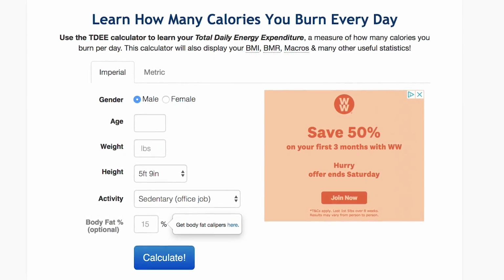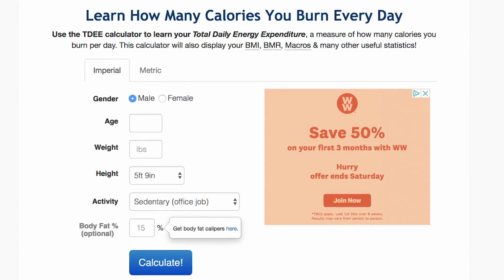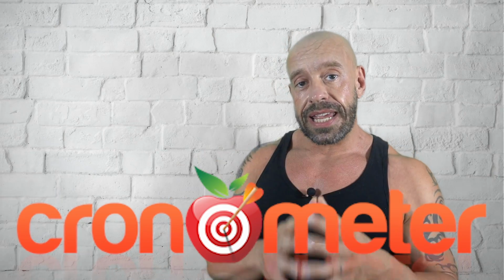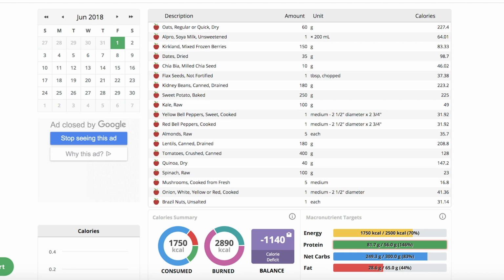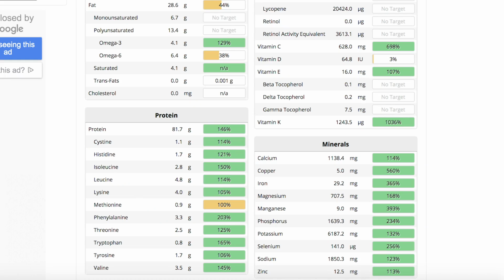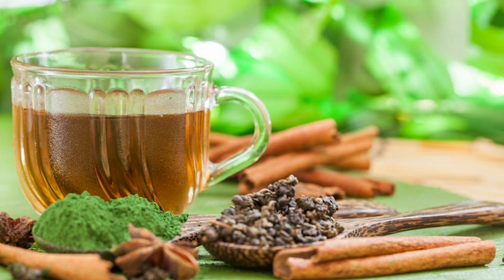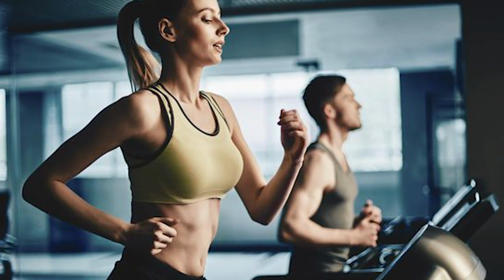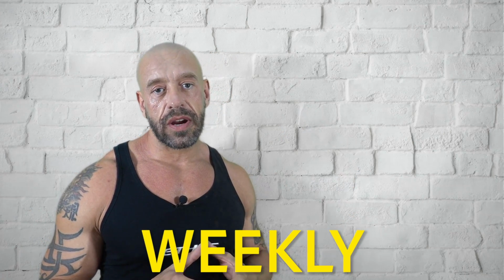Top 10 Vegan Fat Loss Tips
The CHEAT CODE to fat loss...

Check out our comprehensive online course THE ULTIMATE GUIDE TO PLANT-BASED NUTRITION

*** Follow Hench Herbivore ***

*** Bio ***

I'm Paul Kerton. Personal Trainer, Vegan Nutritionist and Public Speaker. Not so long ago, in a misguided attempt to try and grow muscle as quickly as possible, I ended up eating more animal products than probably anyone you've ever met. Through research, I came to learn the deleterious effects that eating even quite trivial amounts of animal products has on one's health and through personal experience, I found that far from being a hindrance to sports performance, a well planned vegan diet is actually optimal! Then with an open heart, I looked at how we treat animals in order for them to end up on our plates and it shook me to the core. I could not believe that for so long I fell for the lies that others tell us, that we tell ourselves, in order that we perpetuate this destructive behaviour. Destructive to ourselves, the beautiful, intelligent sentient beings that are here with us and indeed our planet. To try and put right my part in all of this I was compelled to overcome my fear of being filmed for YouTube and television, appearing on the radio and more recently public speaking. On a spiritual level, I've come to realise that my fellow man too is suffering. If I won't see harm come to a chicken I've never met then why would I be unkind to my brothers? If someone is being aggressive or unkind toward me, surely the suffering inflicted on them in the past is simply spilling over? Do I want to add to that, or can I step out of my ego long enough to forgive them and maybe break the cycle of negativity? This former, quick to anger "meat-head" bouncer has been on one transformative journey!